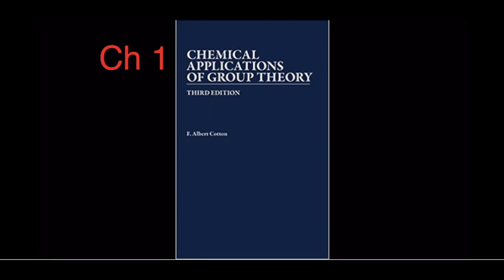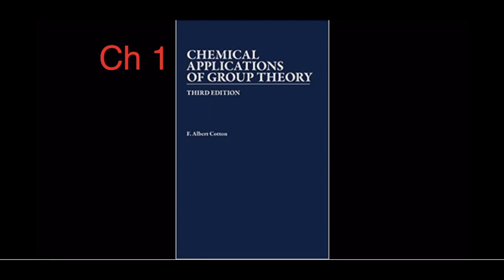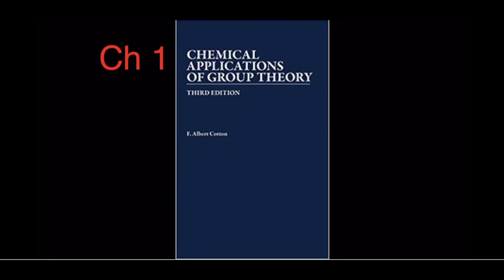Ch 1 Introduction - Chemical Applications of Group Theory - F. Albert Cotton - ASMR Audiobook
A relaxing audiobook reading of Chemical Applications of Group Theory - F. Albert Cotton - 1 Introduction. Perfect for the stressed student taking an inorganic chemistry course. (Soft speaking, background music)